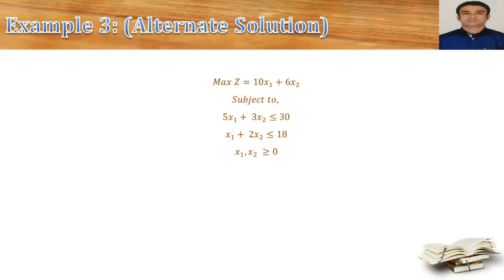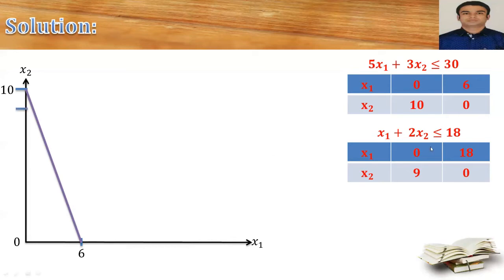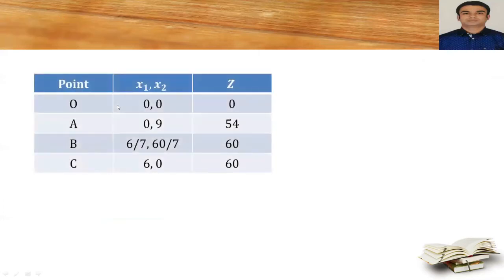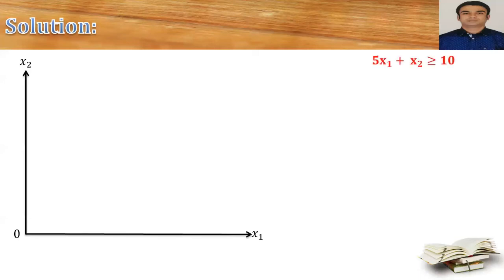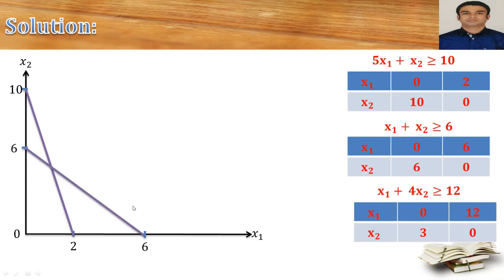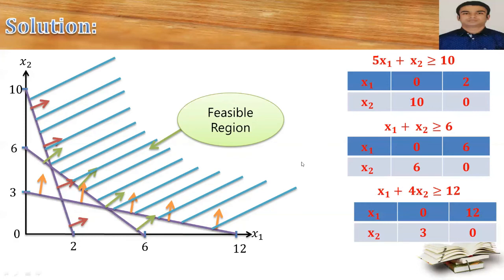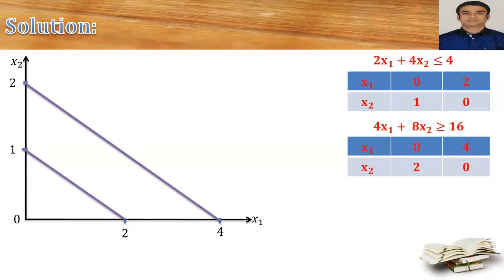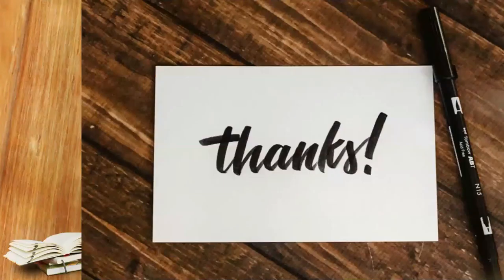Graphical Method Special Cases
In this video I will explain three special cases of Graphical Method.
1. Alternative Solution
2. Unbounded Solution
3. Infeasible Solution